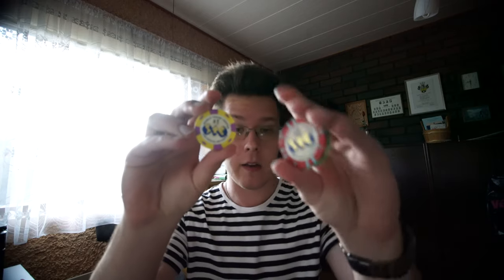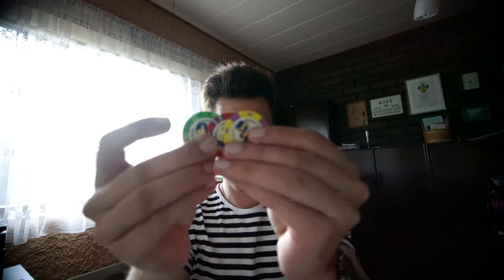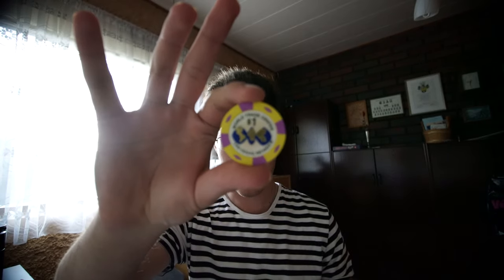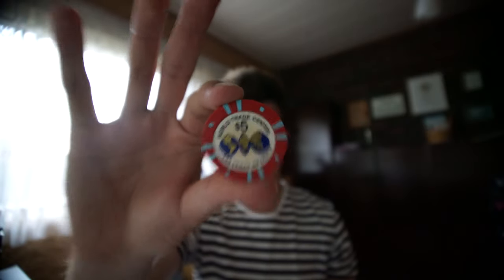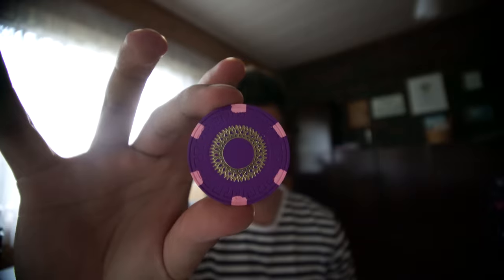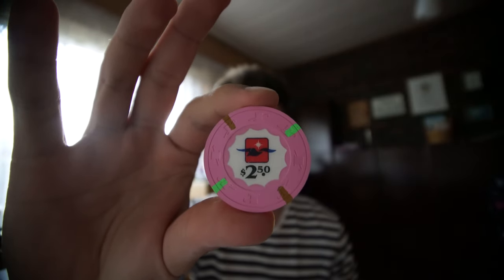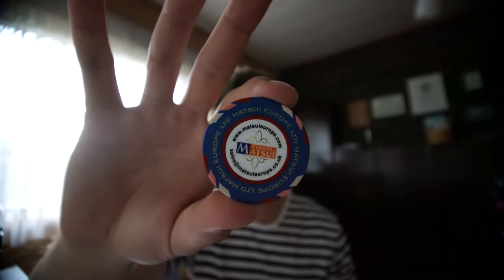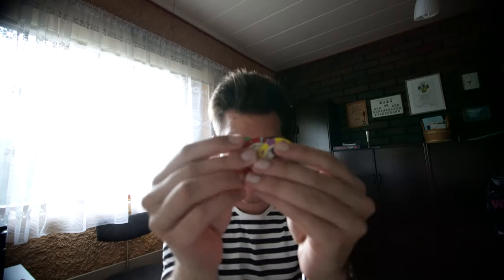Poker Chip Forum Surprise in FINLAND!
Welcome back! I was not expecting to be getting a packaged while in Finland, but it did happen! Mikko on PCF decided to send this over to me while I'm here in vacation and it's really appreciated. I now have a full World Trade Center sample set apart from the roulette chips and he also hooked it up with some awesome samples, customs, Starlite Cruises $2.50 as well as a PCF $5 NCV chip. Seriously can't thank him enough as well as the whole chip community that has been so generous to me and shown the same to others! Never would have expected a more welcoming and awesome community! Enjoy!